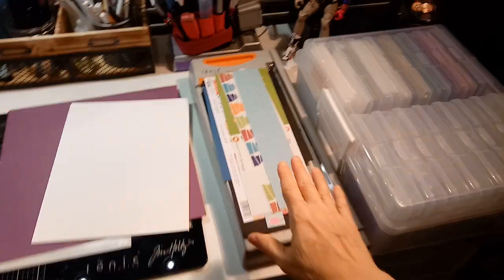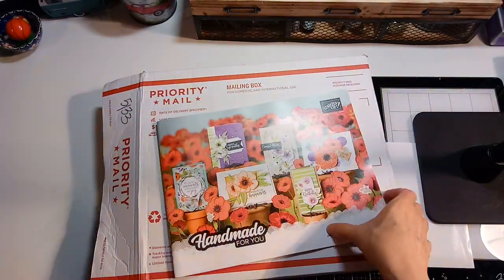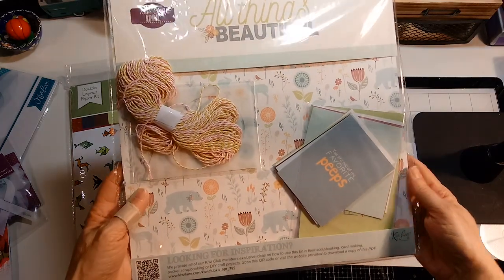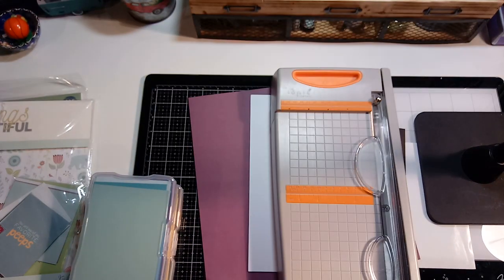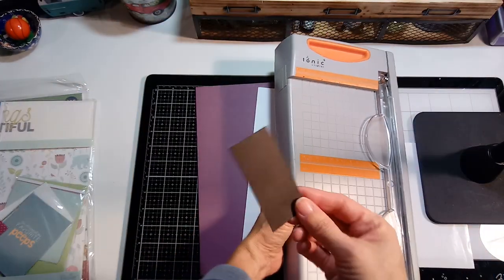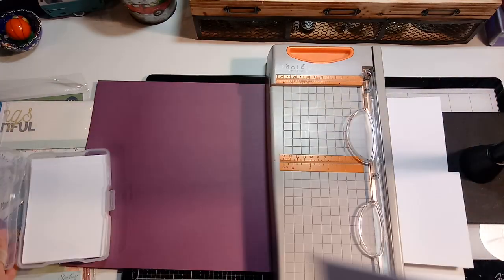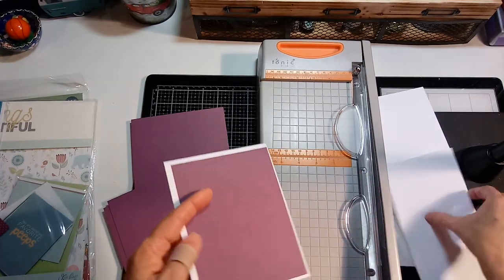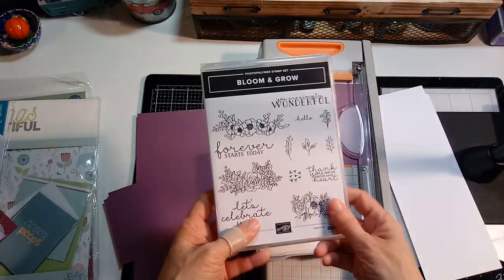What to do with those pesky paper scraps? See this and my recent haul!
Got a few new things in the mail today and wanted to remind you about what to do with those pesky paper scraps! See my blog for more ideas!

3. Stampin' UP card making